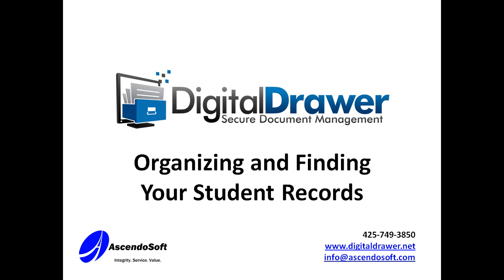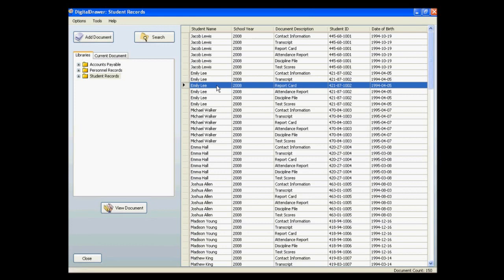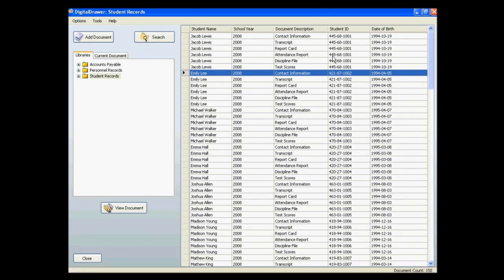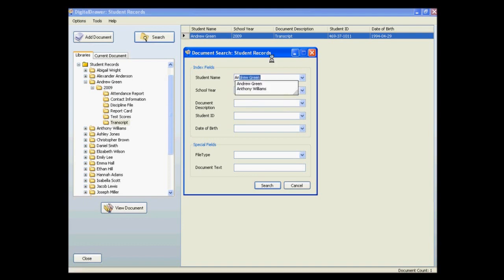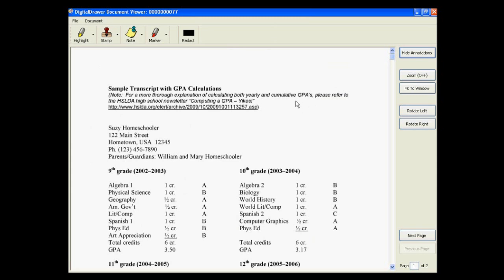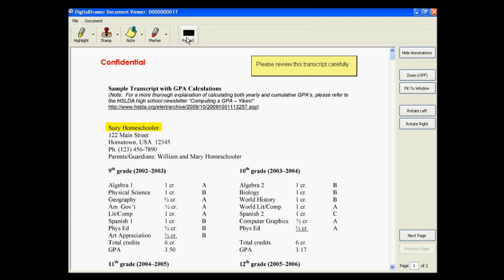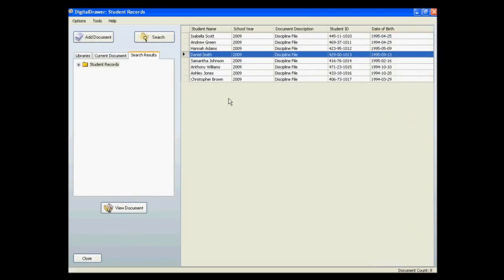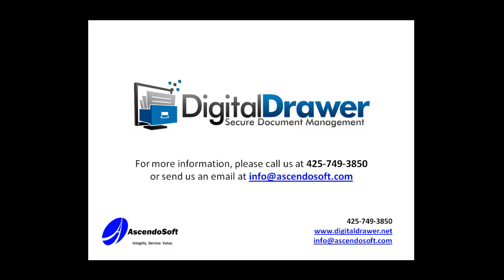Electronic Filing Cabinet - Organizing Student Records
Short video on how to organize your school's student records with DigitalDrawer